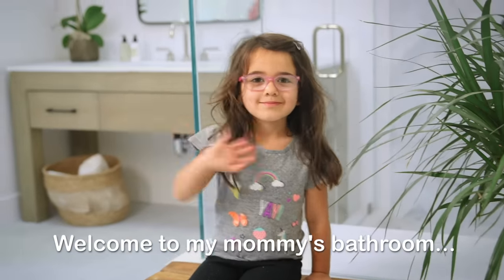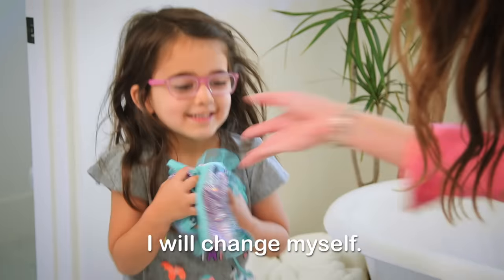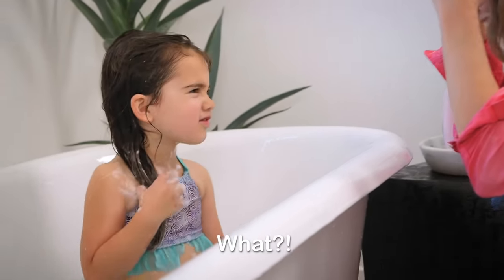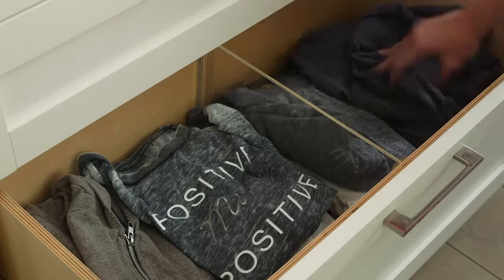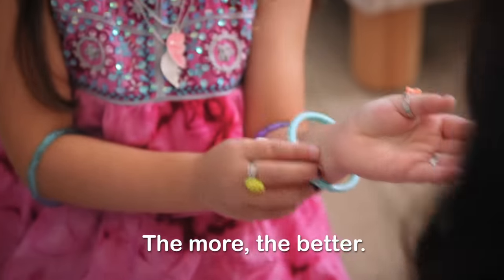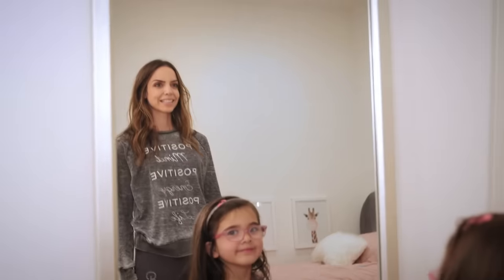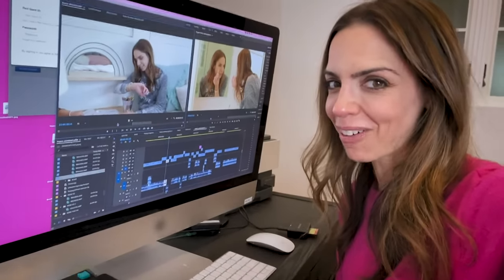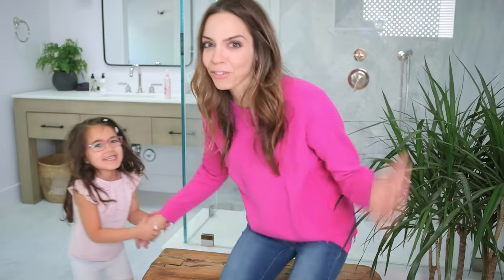GET READY WITH ME! (Pre-School Edition ;)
Clearly Tess' getting ready routine is WAY better than mine! Ha! Thank you to Johnson’s® Kids for sponsoring this video and making Tess' hair awesome (accessories not included. ;) Try it out!!  Shampoo Leave In Conditioner